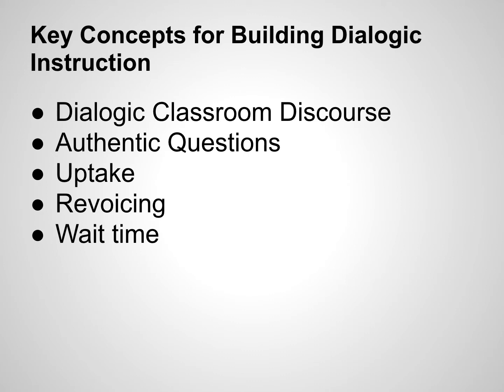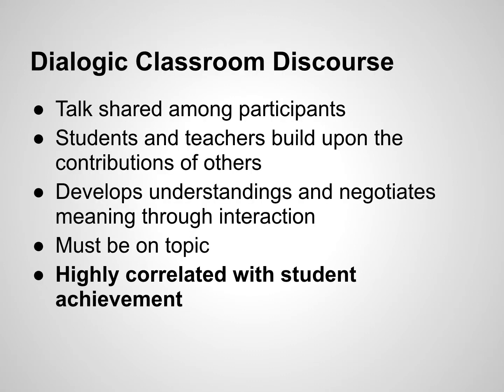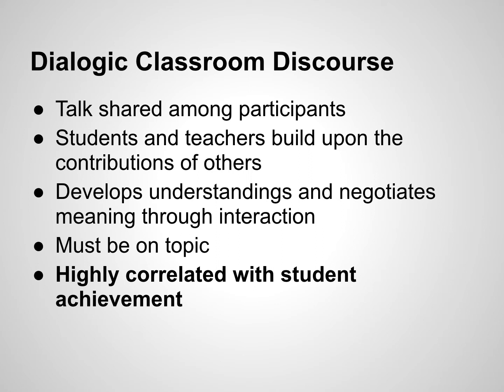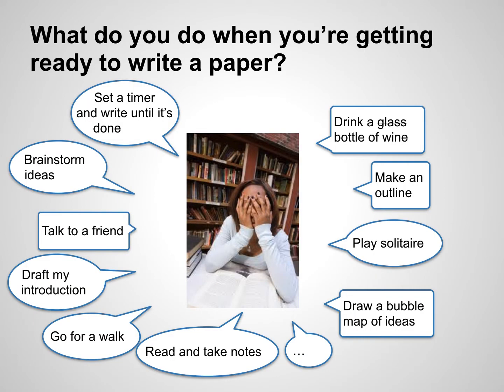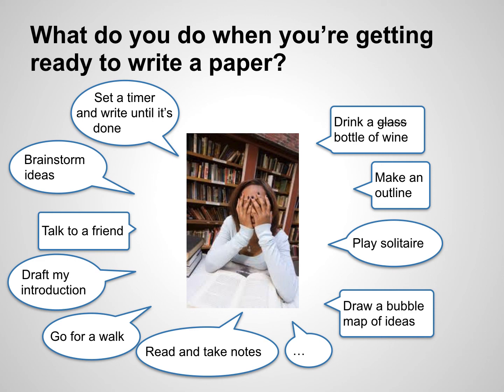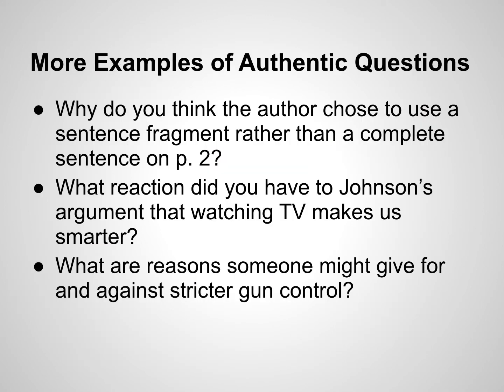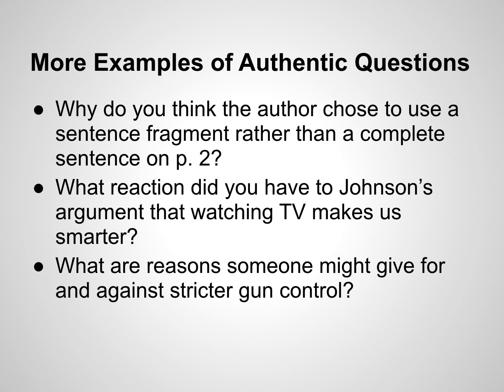Classroom Discourse & Questioning Practices Part 1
ENGL A450, Dr. Stone, UAA